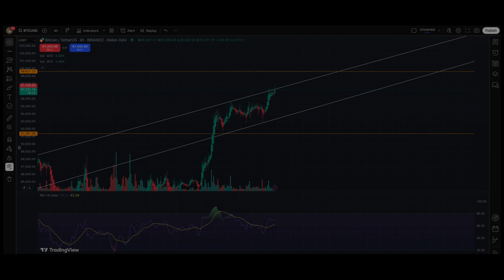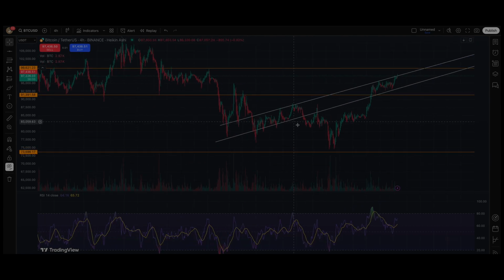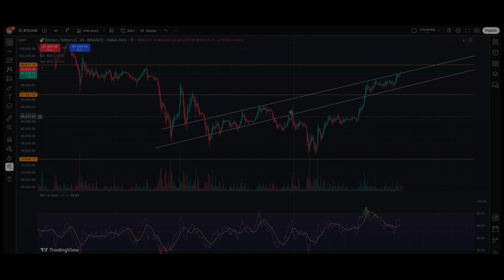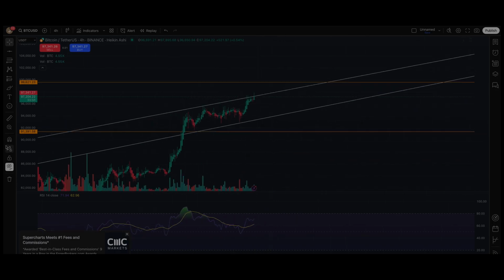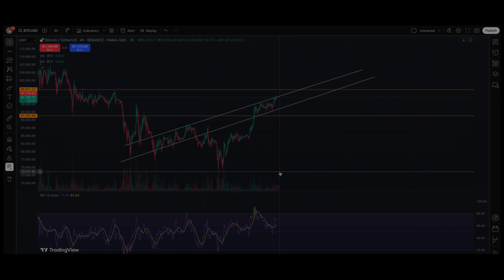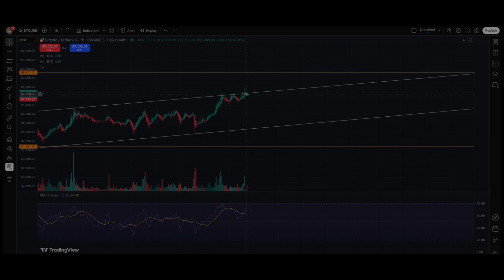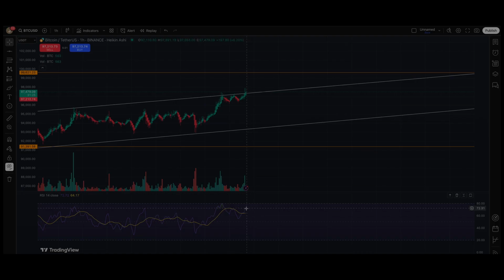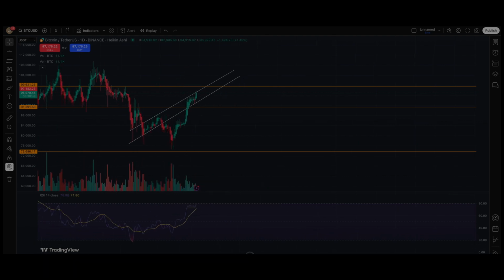WHAT IS NEXT FOR BITCOIN? Trading Tech Analysis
In this video, we break down the latest BTCUSDT price action, focusing on a key trendline retest followed by a bearish move down. Is this a warning sign of further downside, or just a pullback in a larger trend?

Using clear technical analysis, we highlight trendline behaviour, key support/resistance zones, and market psychology behind the latest BTC movement. Whether you’re a trader, investor, or crypto enthusiast, this update offers insights you can apply to your own charts.

📉 What you’ll see in this video:
✔️ BTCUSDT trendline retest explained
✔️ Signs of bearish confirmation
✔️ Possible downside targets
✔️ Trading strategies and risk levels

Stay ahead of the market with consistent crypto analysis.